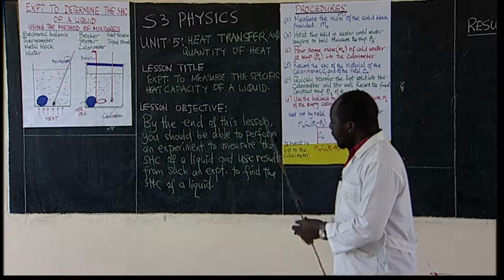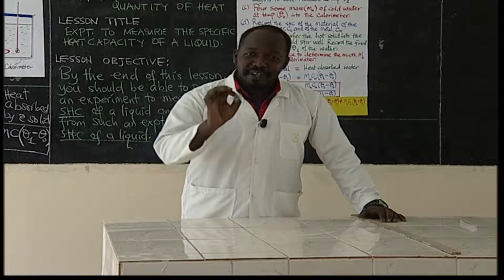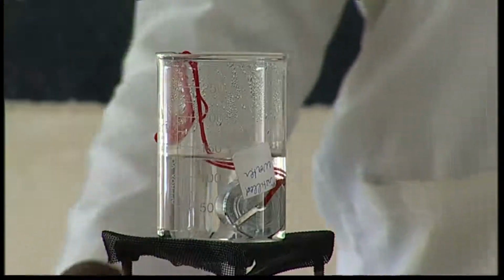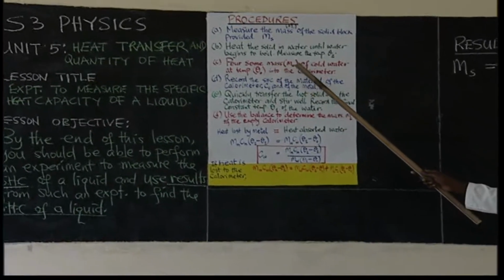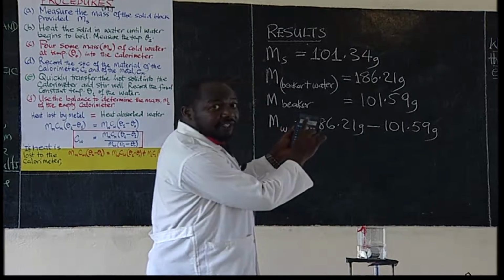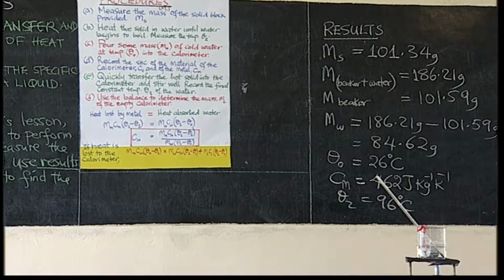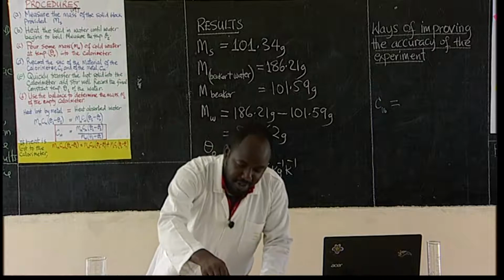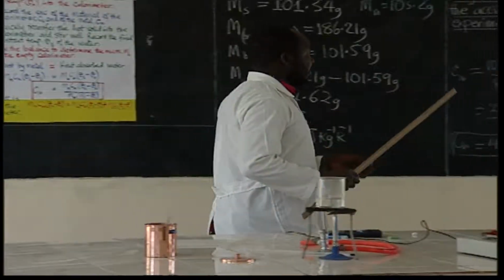REB|S3| Physics|Unit 5 | Lesson Exp to measure the specific heat capacity of a liquid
Grade: S3
subject: Physics
Unit 5: Heat transfer and quantity of heat
Lesson : Exp to measure the specific heat capacity of a liquid|
Teacher : John